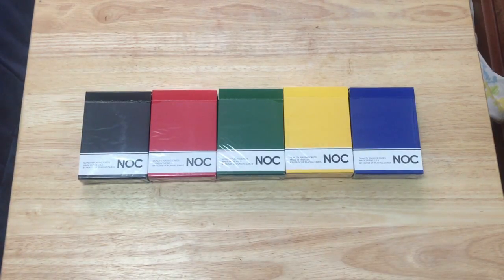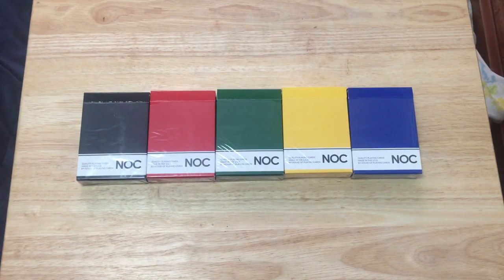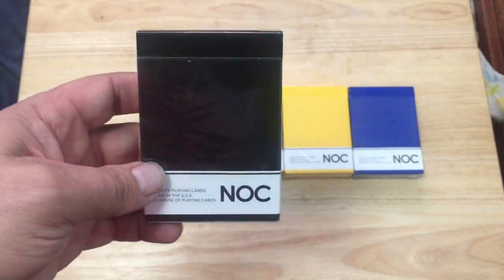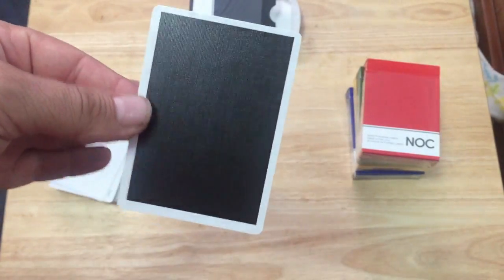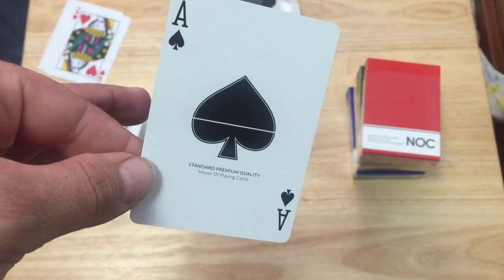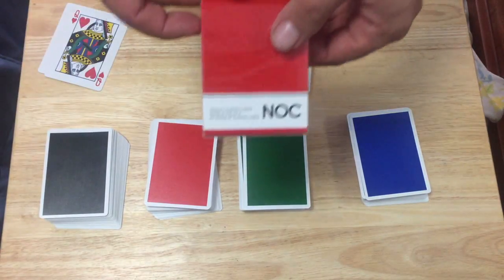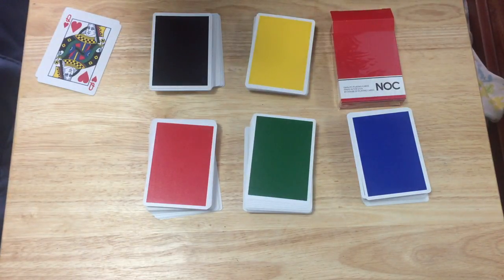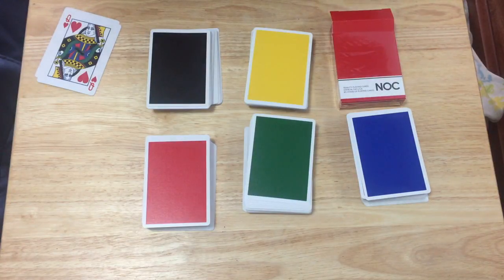NOC Originals Deck Review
Glad to see the courts improved as well as the aces and jokers being modified and glad it's back to USPC printing!